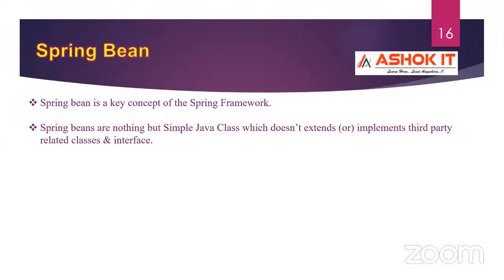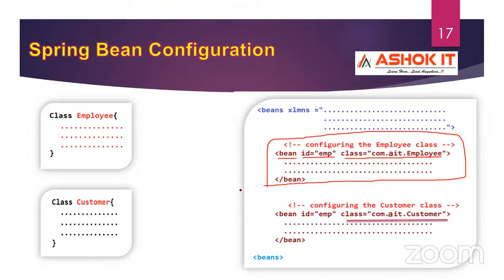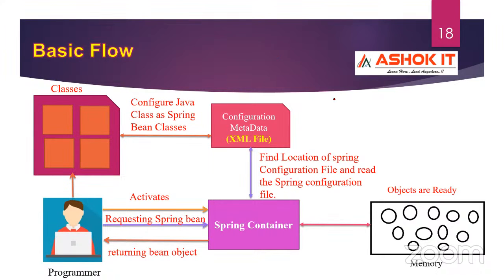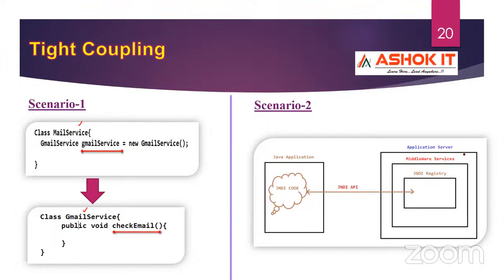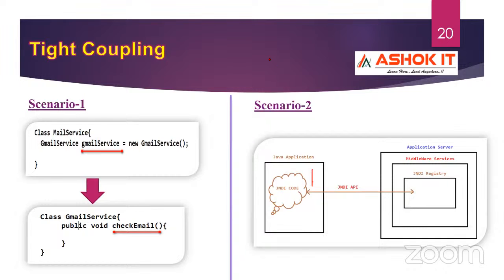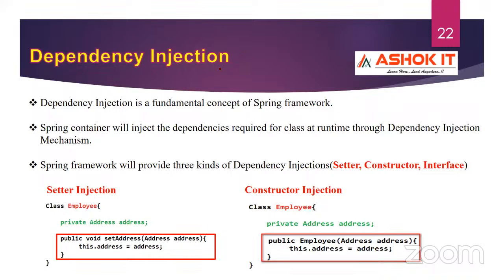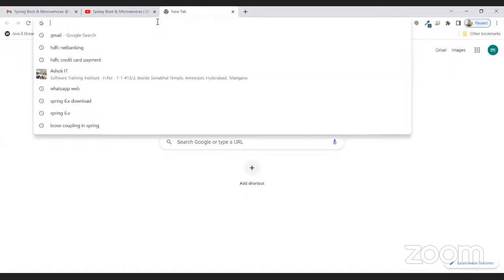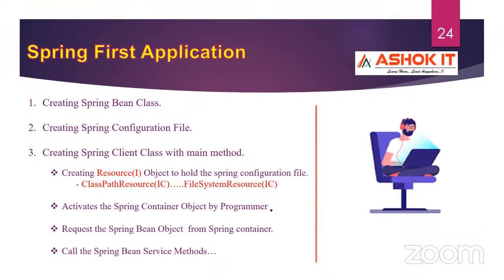Spring Boot & Microservices | SESSION - 4 | Ashok IT.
🎈 Live Coding
  🎈 Real-time Environment
  🎈 Class Notes